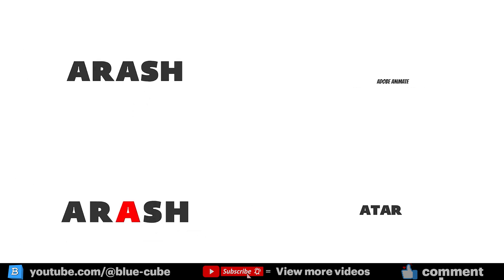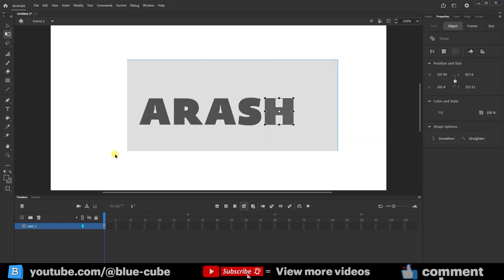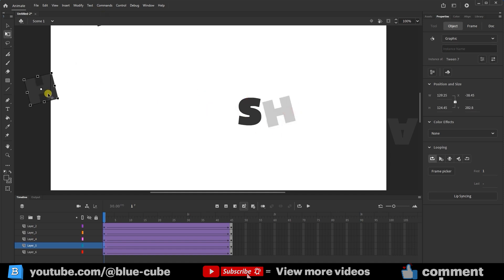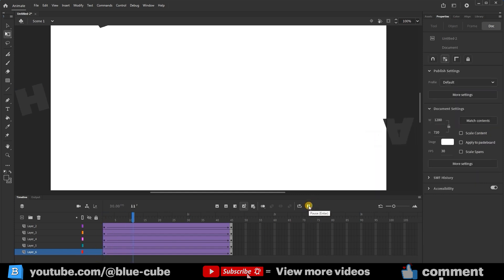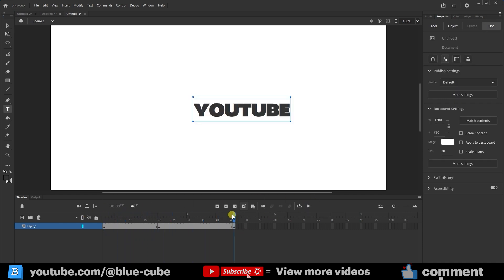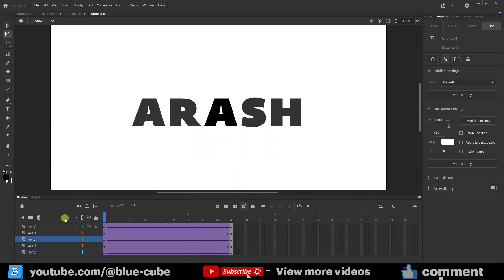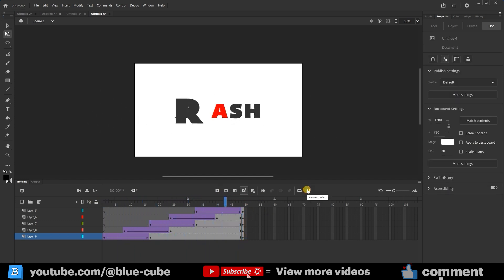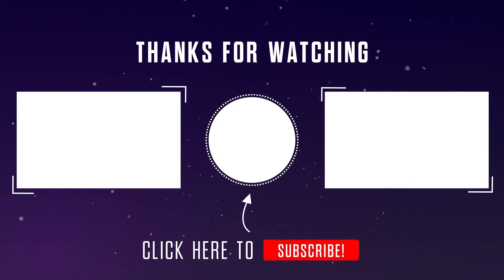Text Animation Techniques in Adobe Animate | Easy & Creative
In this tutorial, you’ll learn step by step how to create engaging text animations in Adobe Animate. From breaking apart text and distributing letters to layers, to adding Classic Tweens, Ease In & Out, Blur effects, and color changes — everything is covered in a simple and practical way.

🎯 By the end of this video, you’ll be able to:

Animate text like a pro in Adobe Animate
Use different techniques to bring letters to life
Add cool effects such as blur and color transitions
Make your videos more dynamic and creative

👨‍💻 This tutorial is perfect for beginners as well as intermediate users who want to improve their text animation skills.
Don’t forget to experiment with effects and create your own unique styles!